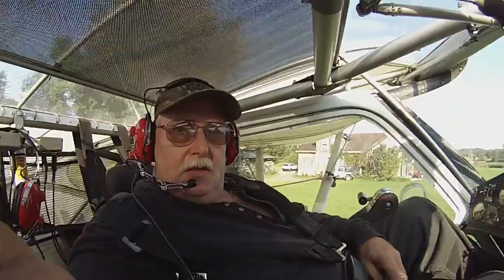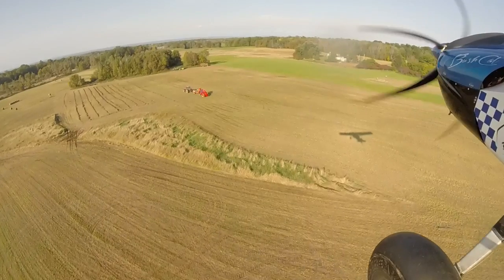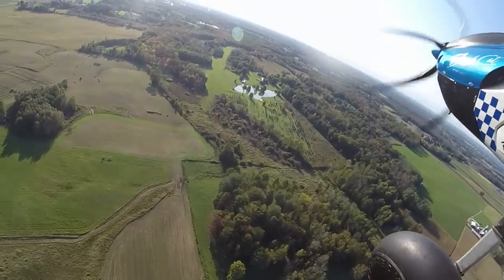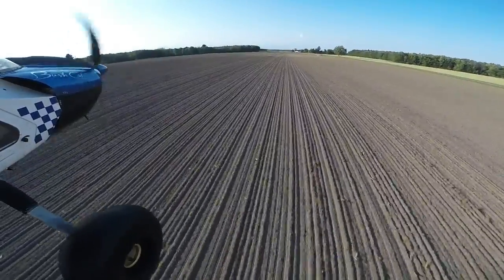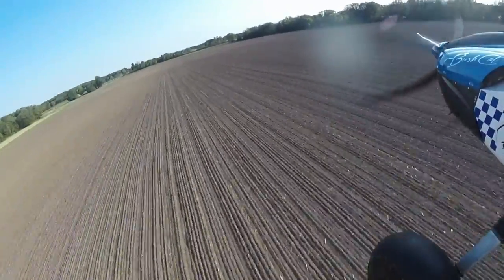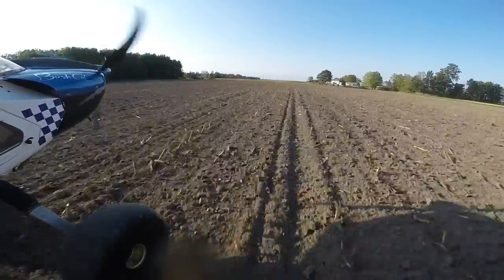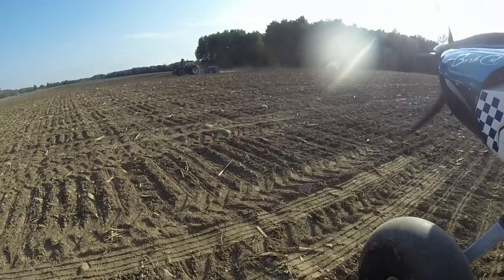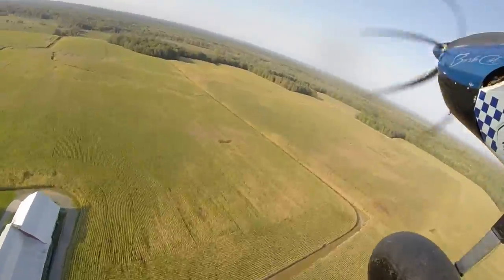BushCat Shows Off American Farmers 20211002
A BushCat view of America's Farmers hard at work.